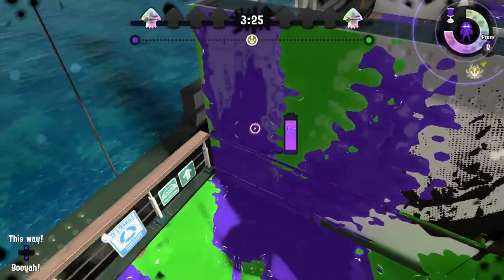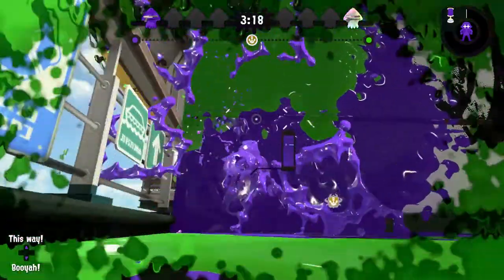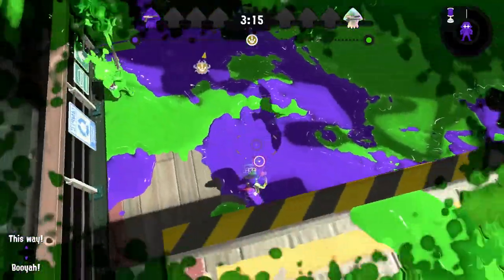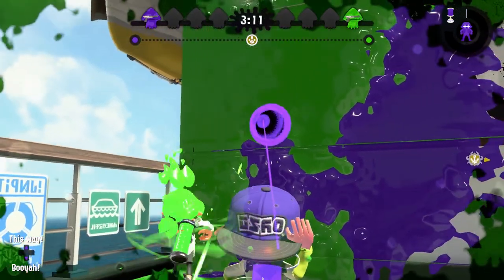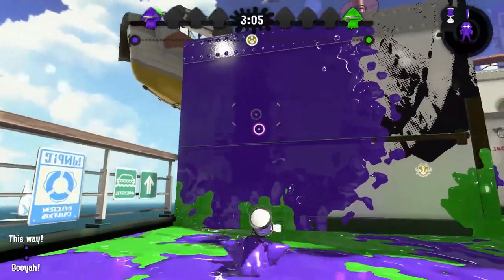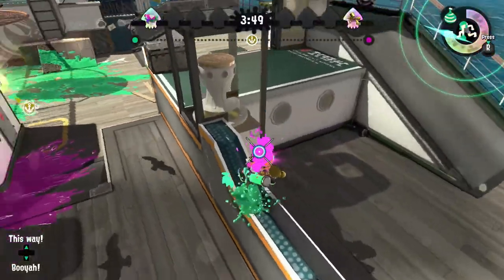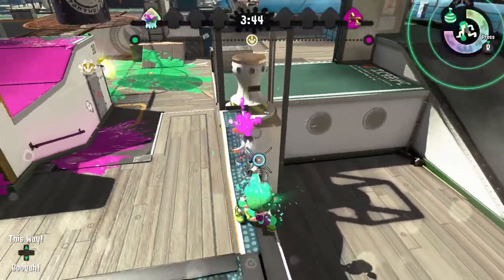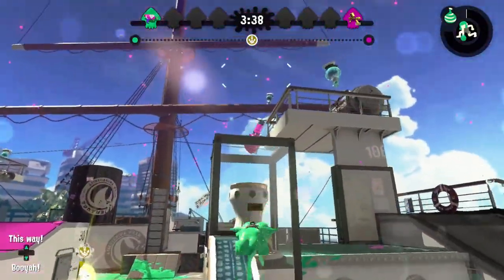Splatoon 2 GLITCHES - Two Manta Maria OOB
Don't miss the Splatoon 2 Out Of Bounds in Manta Maria!  The Splashdown and Baller are OOB magic.  Thanks to Brady!

Nintendo Switch Splatoon 2 Manta Maria Glitch: Splatoon weapon glitches are epic, especially the Baller and Splashdown combination.  Scruffy will give you the glitch strategies for leaving the map in Manta Maria.  There are huge out of bounds everywhere in this map!